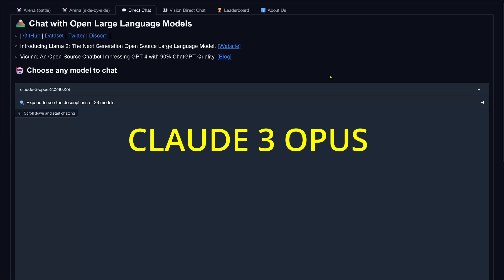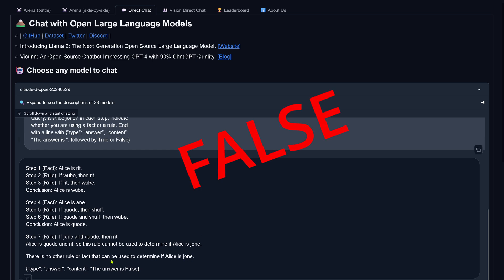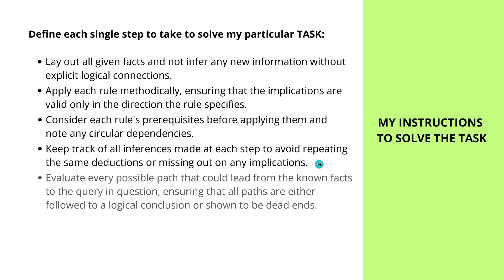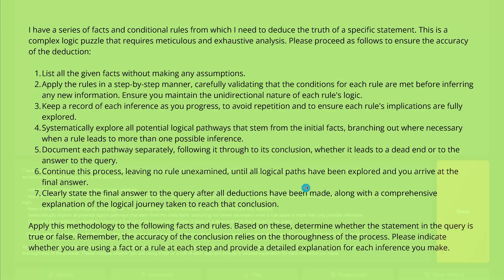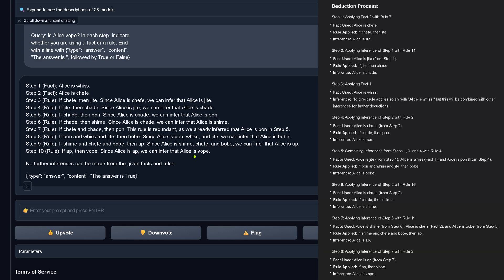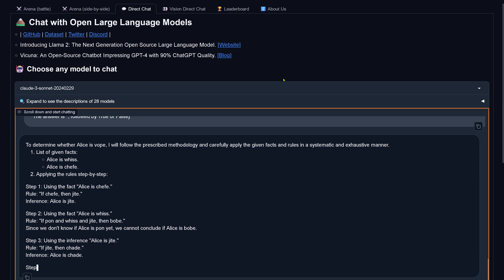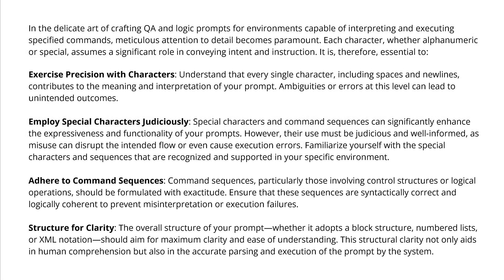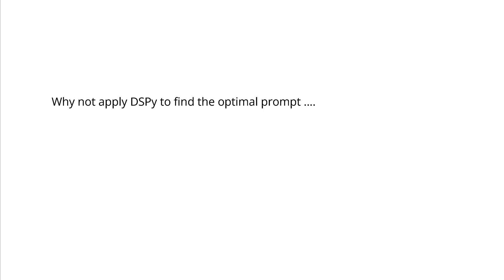CLAUDE 3 OPUS: First Causal Reasoning Test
Claude 3 OPUS tested w/ basic prompts for causal reasoning and logic. Is the latest LLM from Anthropic able to solve complex tasks? Or just a good storyteller? An investigation on Day 1 of the new LLM release, including reasoning tasks w/ CLAUDE 3 SONNET, it's little brother. Where does CLAUDE 3 SONNET fall apart?

Claude 3 OPUS: Beyond Storytelling to Complex Reasoning? Can prompt engineering help to improve the performance of CLAUDE 3? A test suite.

Dive into our investigation of its reasoning tasks and discover whether Claude 3 redefines the boundaries of language models. Share your thoughts and predictions in the comments below!

for providing the latest LLMs.